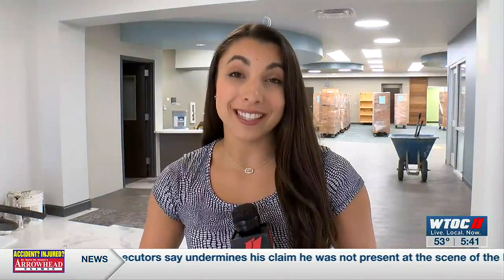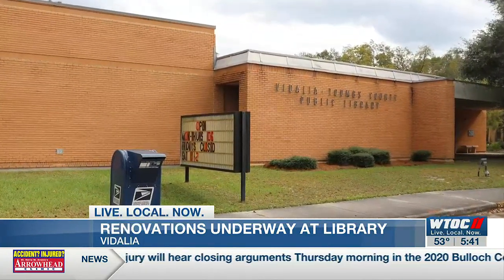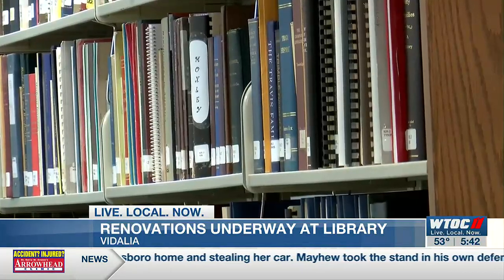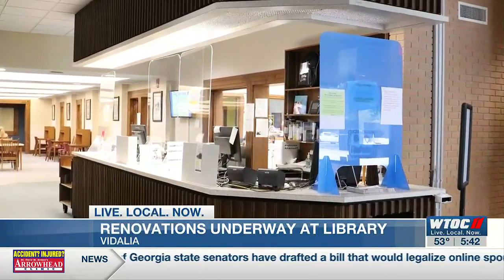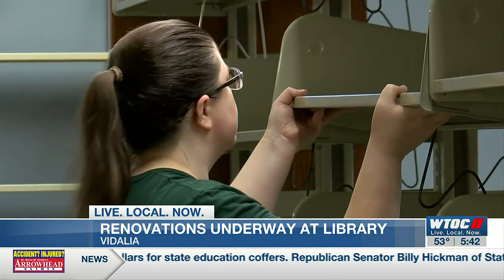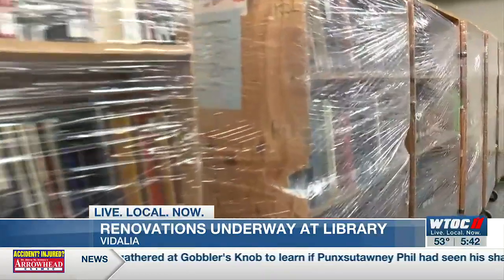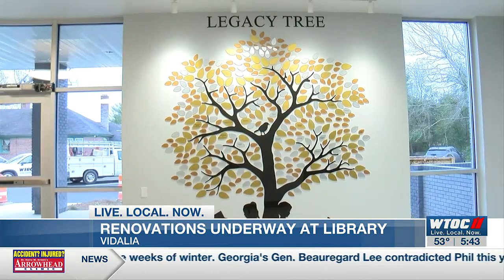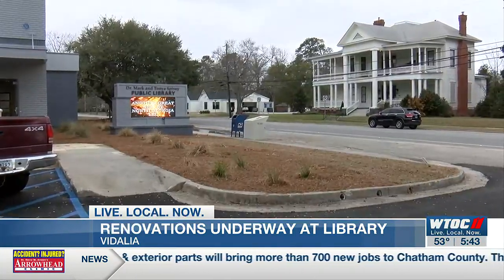Renovation almost complete for Vidalia library